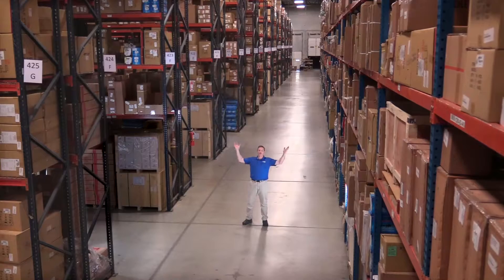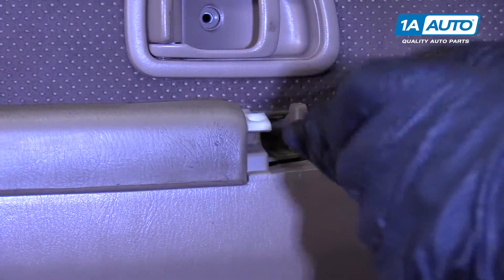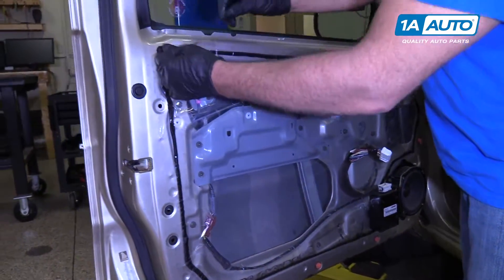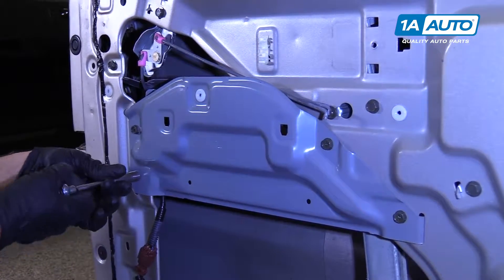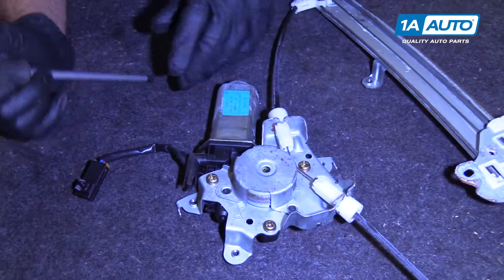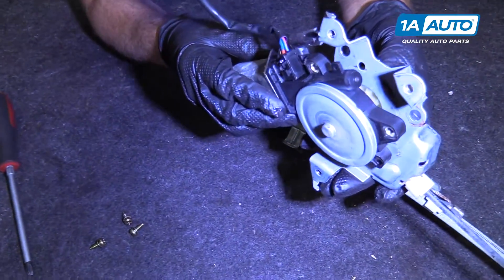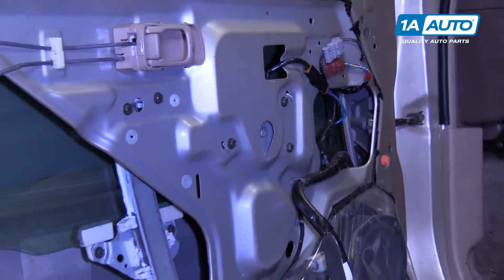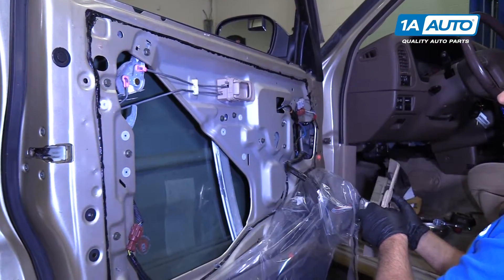How to Replace Window Motor & Regulator 96-00 Nissan Pathfinder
1A Auto shows you how to repair, install, fix, change or replace a weak, noisy, damaged or defective power window motor. This video is applicable to the 00 Nissan Pathfinder